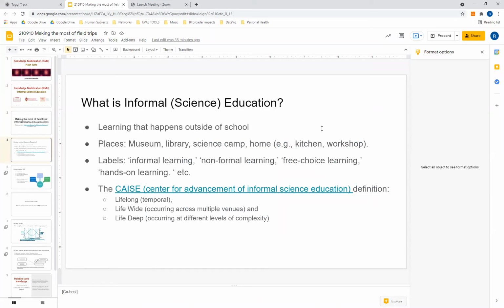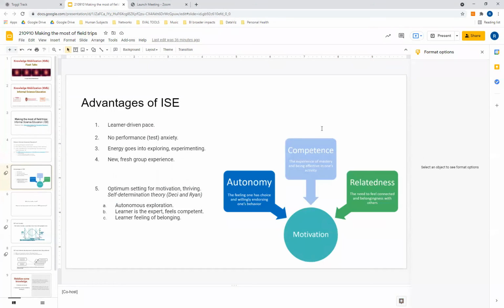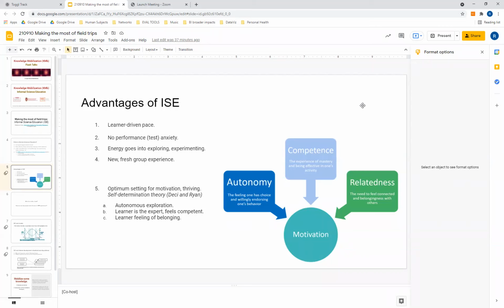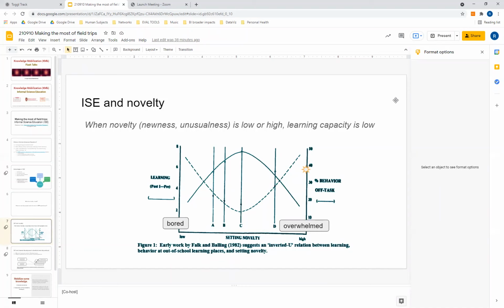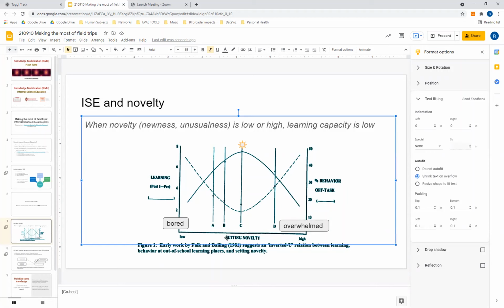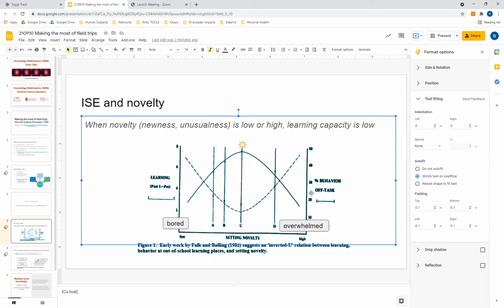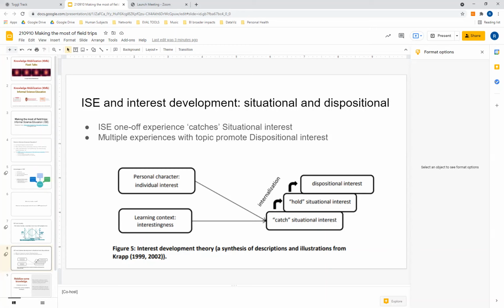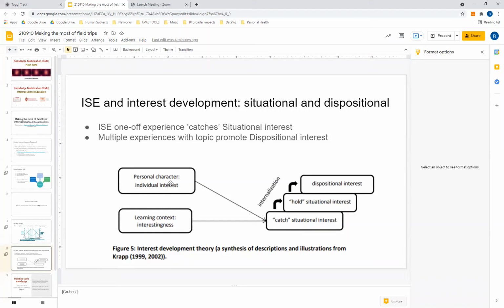Out-of-Classroom (Science) Learning | Knowledge Mobilization Flash Talk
Presented By: Rebecca Cors

The Knowledge Mobilization Series is hosted by the WCER Clinical Program and Wisconsin Evaluation Collaborative at the University of Wisconsin-Madison. With support from the Wisconsin Department of Public Instruction and the U.S. Department of Education, Institute of Education Sciences.

Have questions or interested in co-hosting a Knowledge Mobilization Flash Talk?